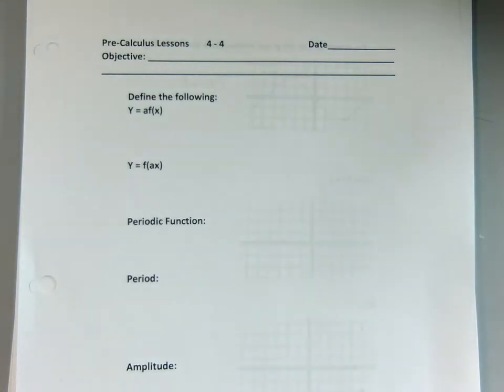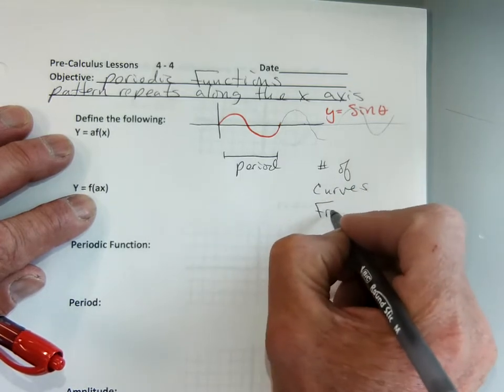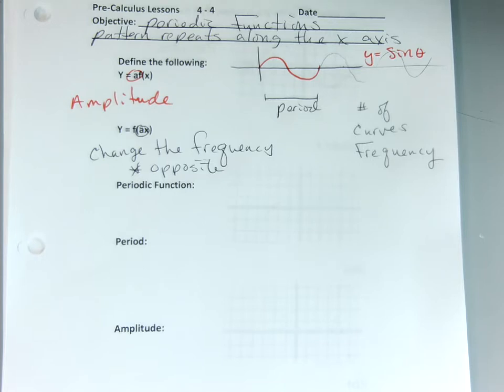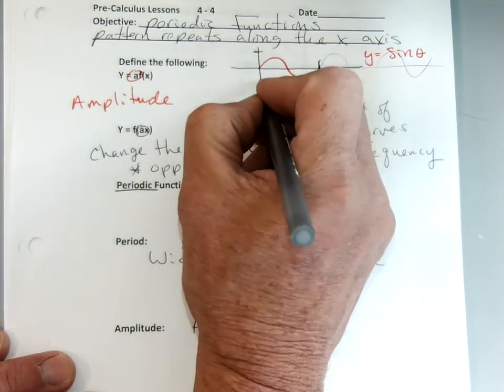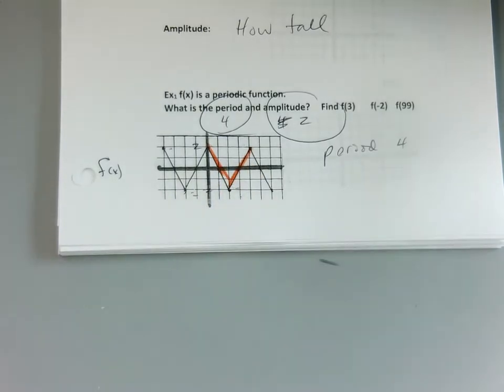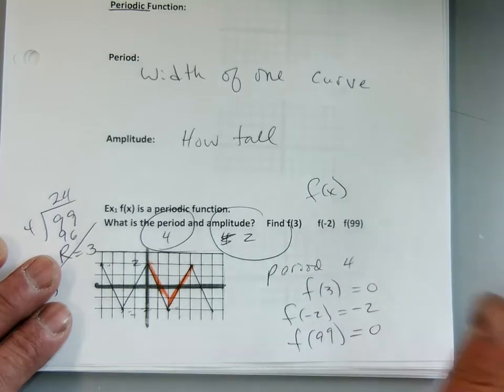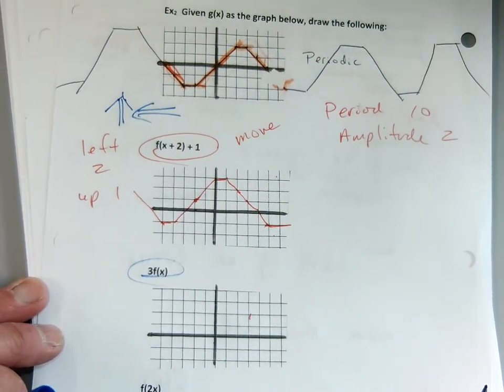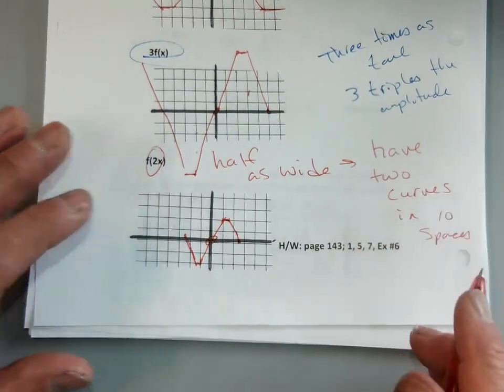Pre 4 4